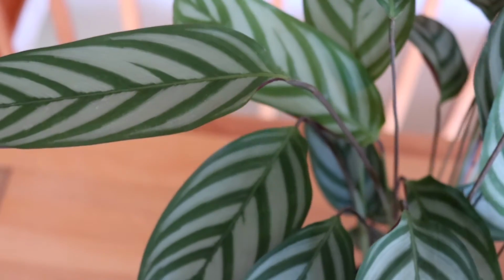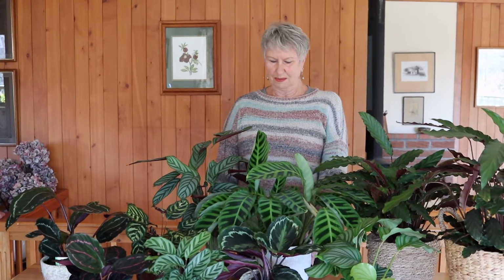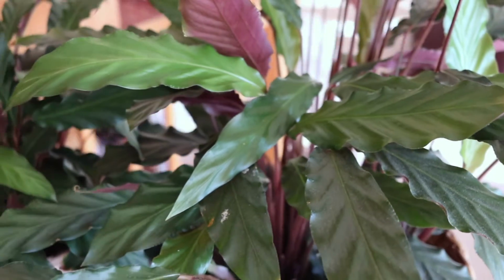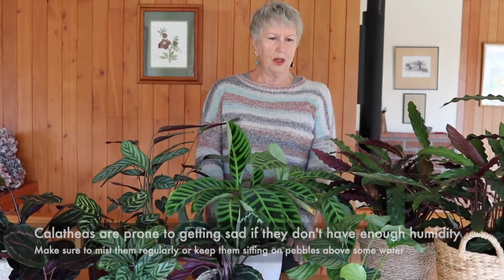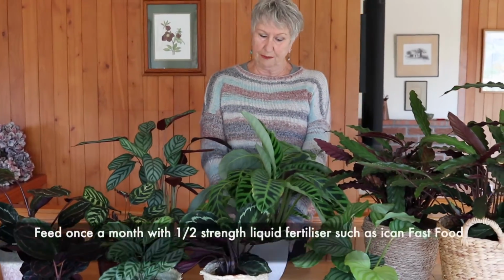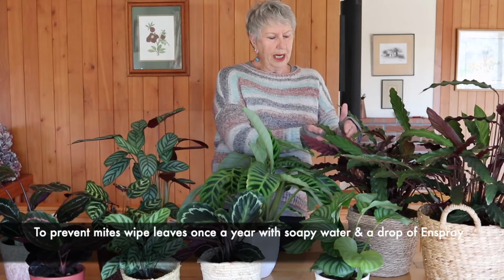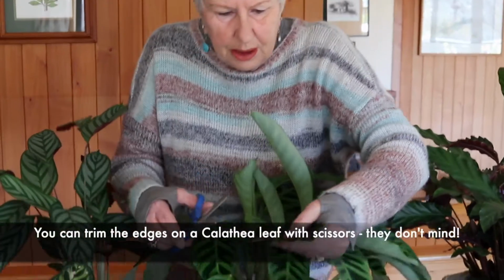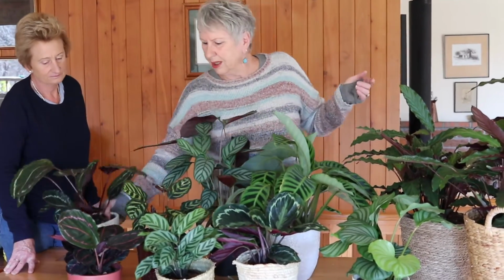Caring For Calatheas - GardenBarn Masterton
Learn about Caring For Calatheas